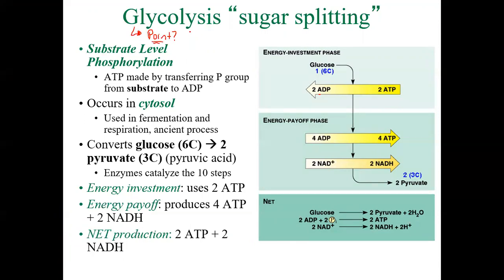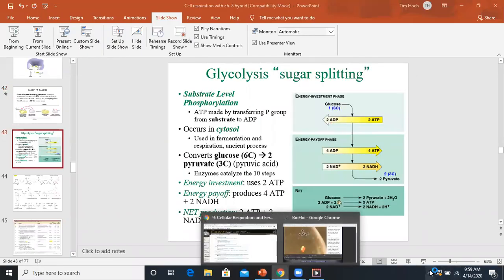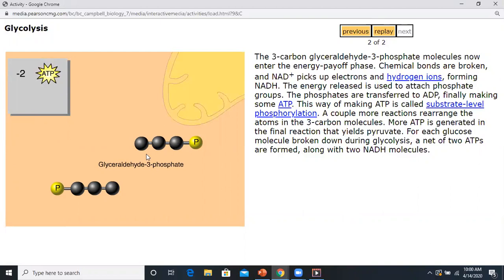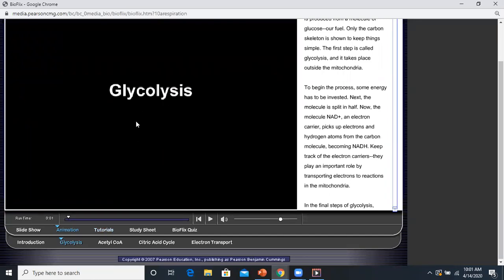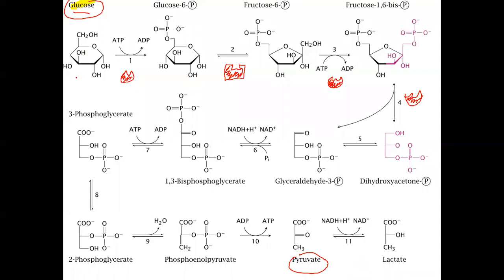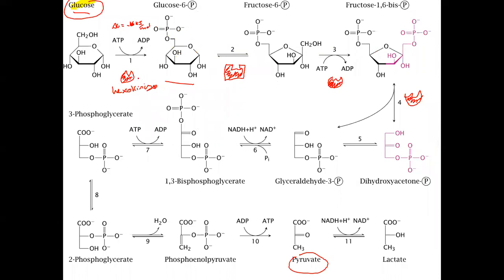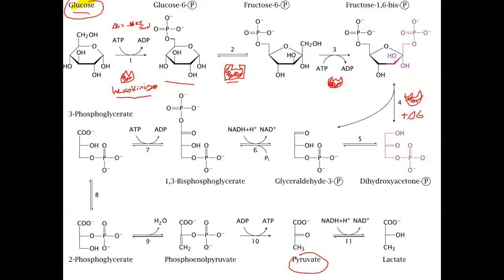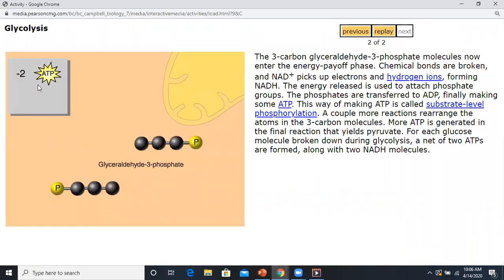Chapter 9: Glycolysis